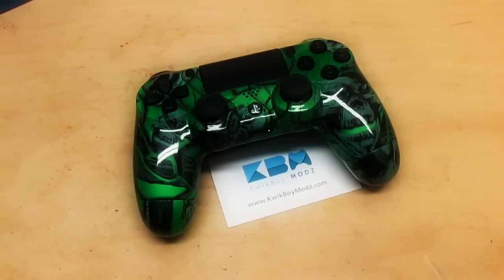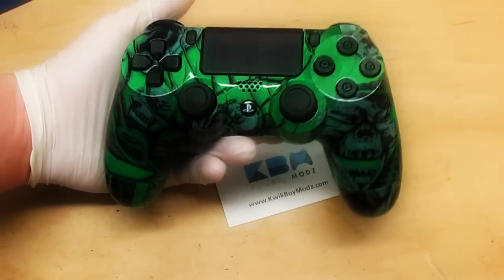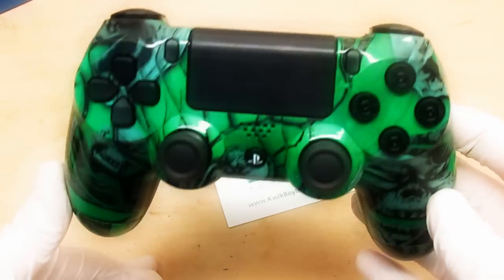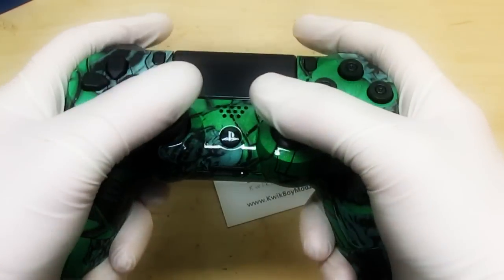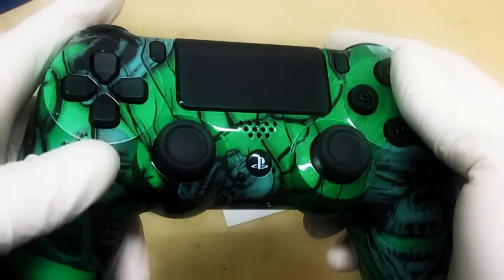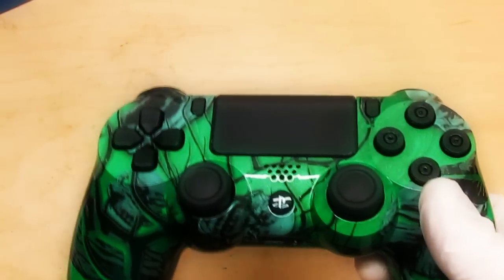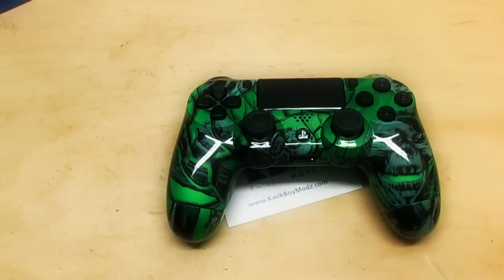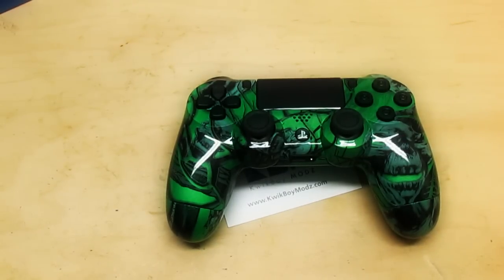Mr.Creepy Skulls Custom PS4 Controller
This video features our awesome Green Mr.Creepy Skulls Controller!